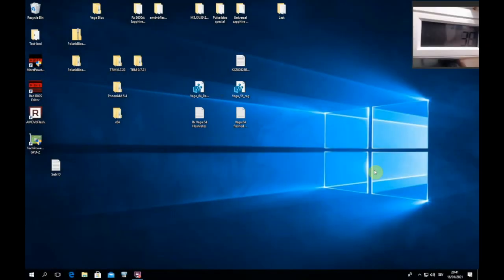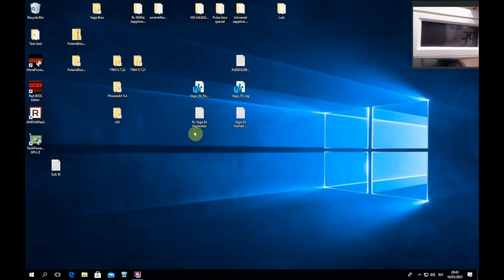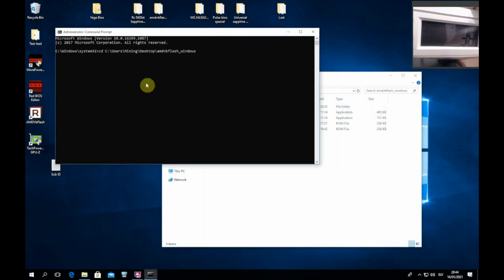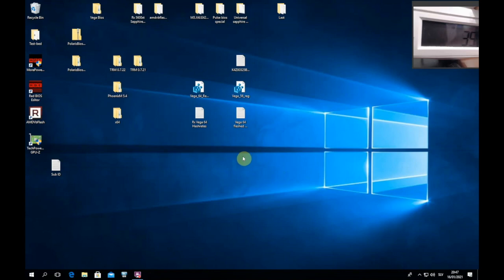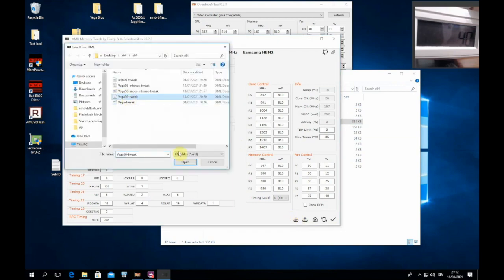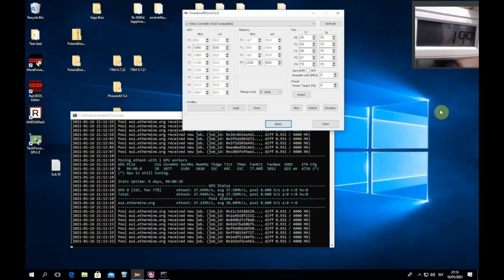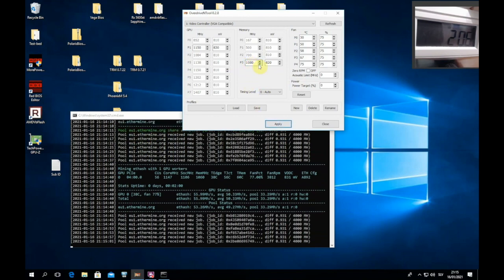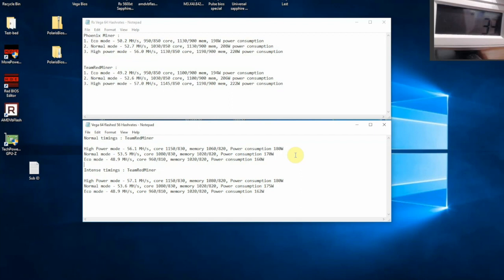Extreme hashing : Rx Vega 64 flashed to Vega 56 for Ethereum mining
Rx Vega 64 flashed to Vega 56 gives huge improvement in efficiency!

Hashrates : TeamRedMiner

High Power mode - 56.1 MH/s, core 1150/830, memory 1060/820, Power consumption 180W
Normal mode - 53.5 MH/s, core 1080/830, memory 1020/820, Power consumption 170W (My 24/7 overclocks)
Eco mode - 48.9 MH/s, core 960/810, memory 1020/820, Power consumption 160W

Memory timings commande line : WinAMDTweak.exe --gpu 0 --RAS 26 --RCDRD 13 --RCDWR 12 --RC 38 --RP 12 --RRDS 3 --RRDL 5 --RTP 6 --FAW 12 --CWL 8 --WTRS 4 --WTRL 9 --WR 14 --REF 20600 --RFC 244

Automated memory timings apply (use and modify file Update_GPU.bat)

In this video I will show you what works for my gpus. Remember every gpu is different, and my settings might not work for your gpu. Silicon lottery. Whatever you do, do it at your own risk. I am not responsible for any kind of damage you might do to your hardware!

1. I am not an expert.
3. Do your own research
5. My clocks/voltages may not work for you, remember silicon lottery.
6. I am not responsible for any kind of damage you might do to your GPU/system. Test at your own risk.